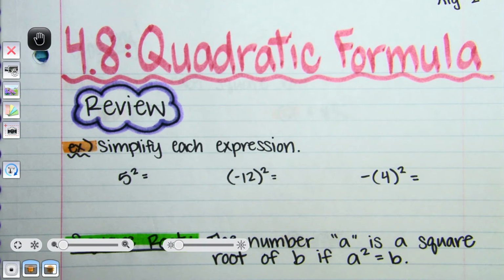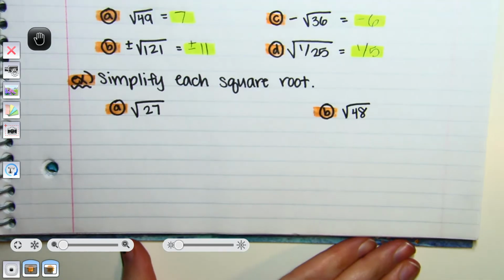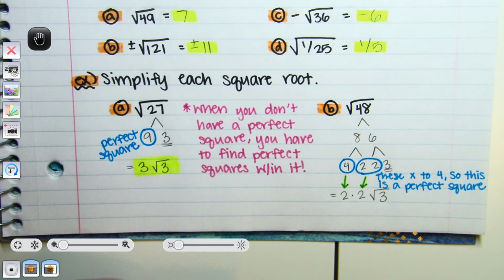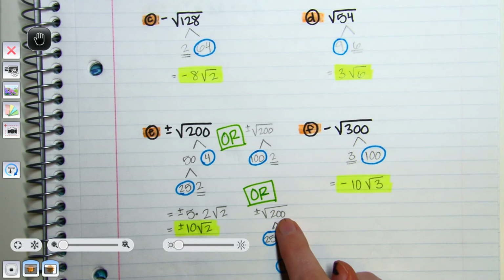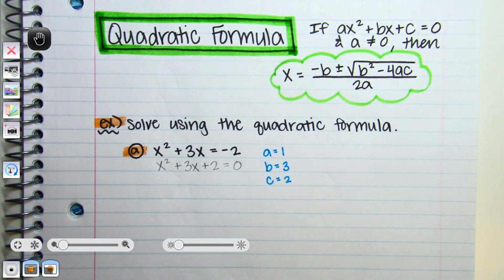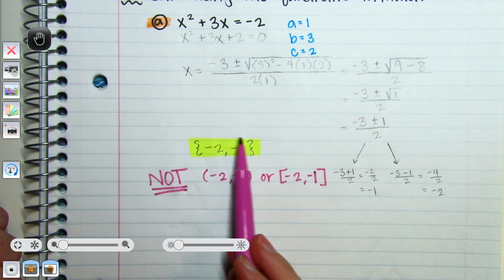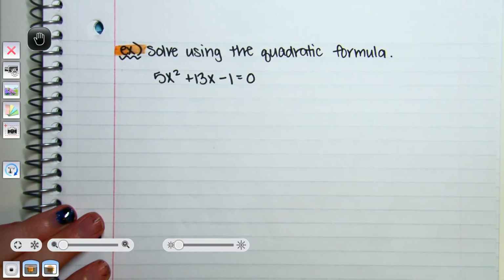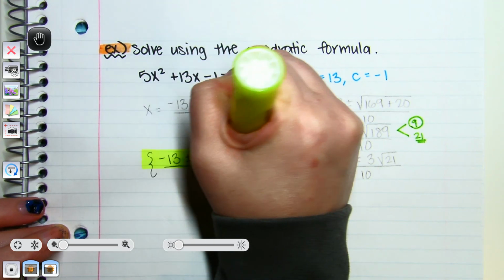Algebra 2 - Notes 4.8 Simplifying Radicals & Quadratic Formula